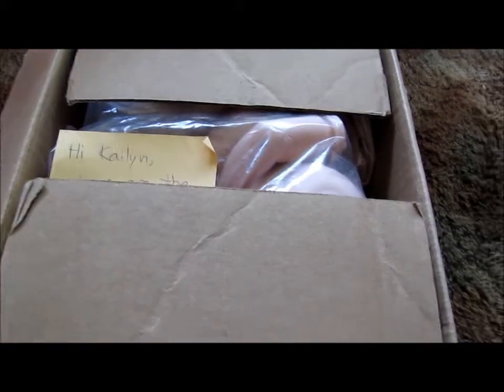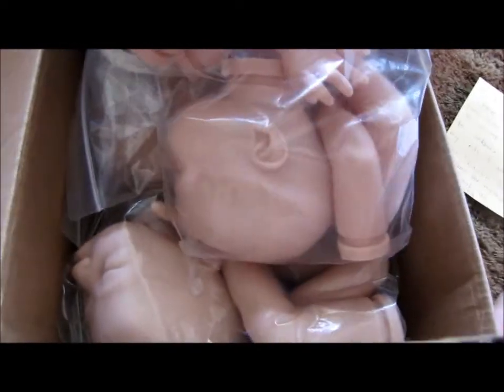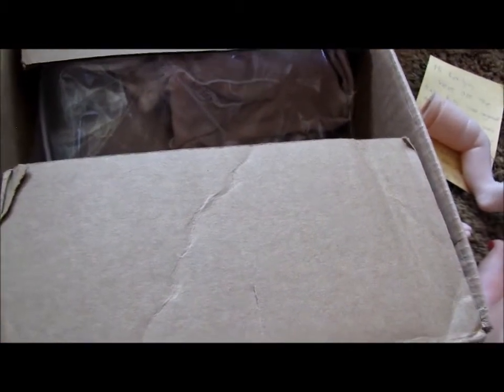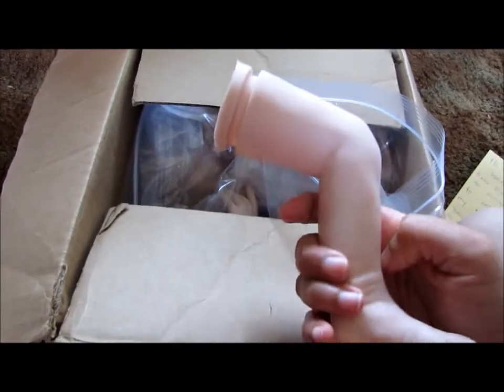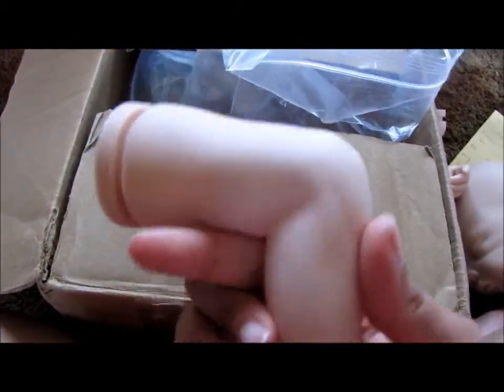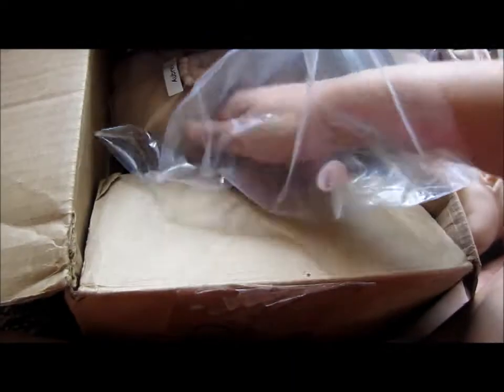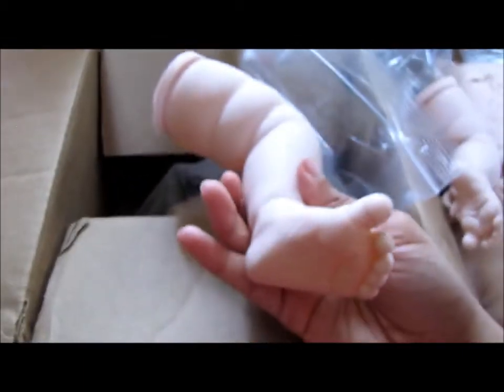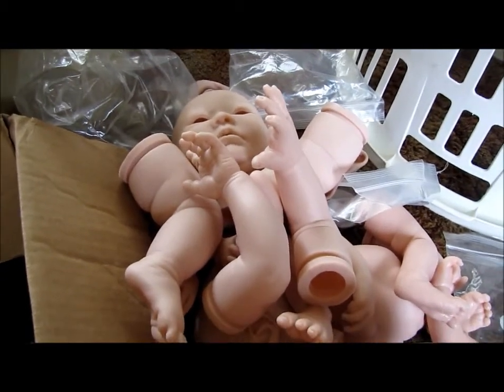BOX O' KITS (Kit Box Opening)